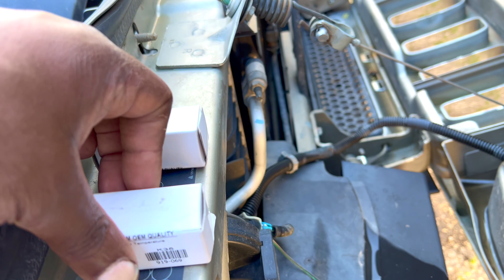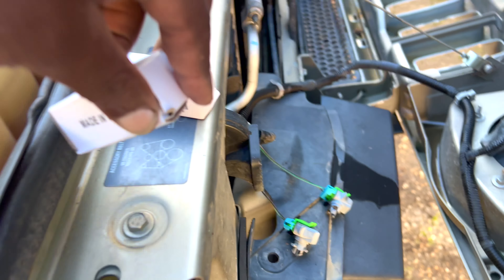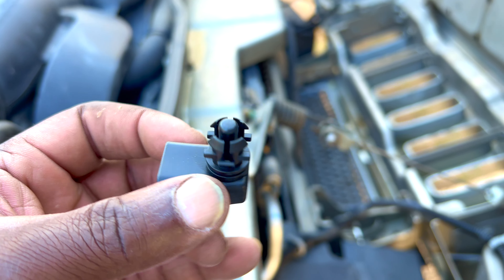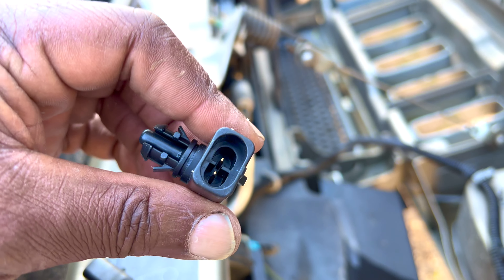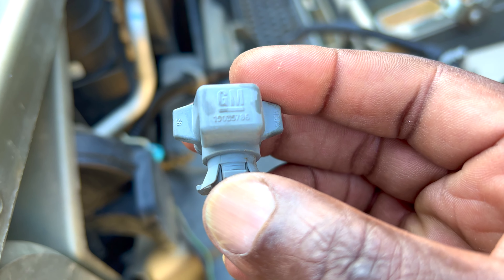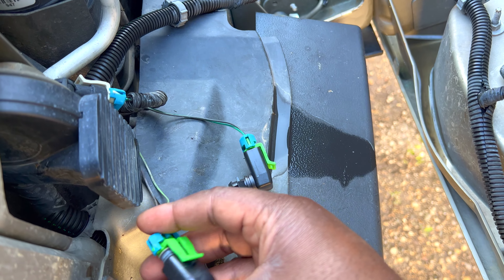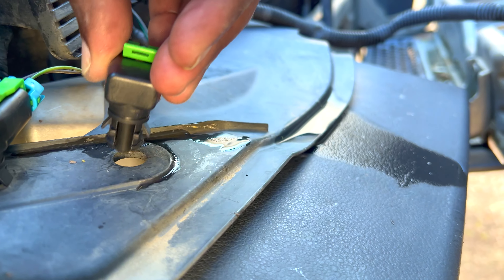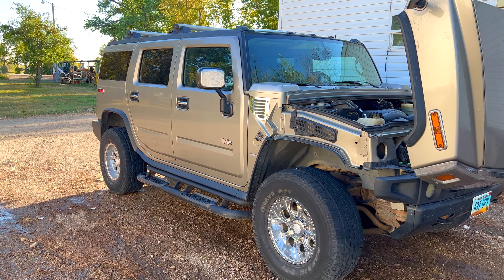Hummer H2 Ambient Outside Air Temperature Sensor Possible Ice Fault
Power Steering Pump
Ambient Air Temperature Sensor
GM OEM Hydroboost Assembly
HomPow Powerbank, Jump Starter, Flashlight With Case